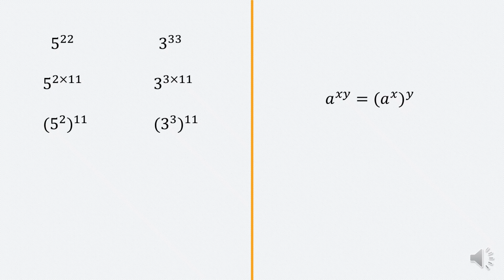Which is larger? A difficult GRE question made easy. No calculator. 5^22 or 3^33 which is larger?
In this video I will teach you a simple way to solve this GRE comparison question.